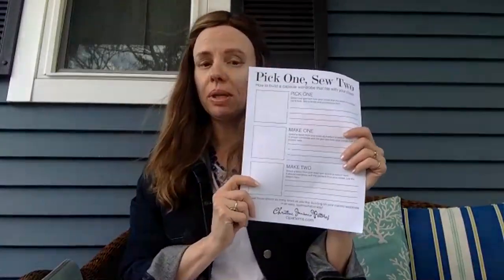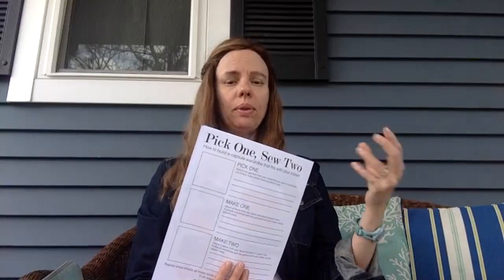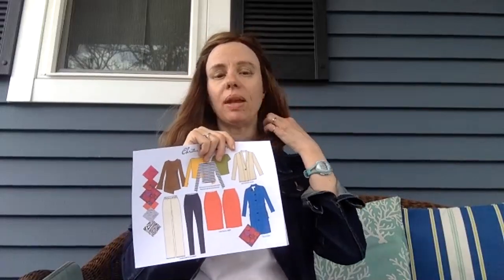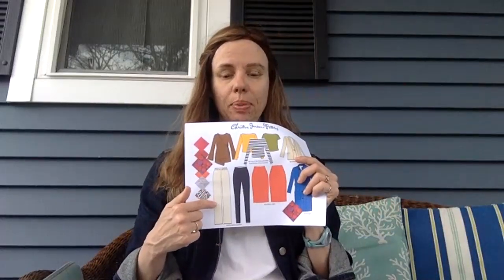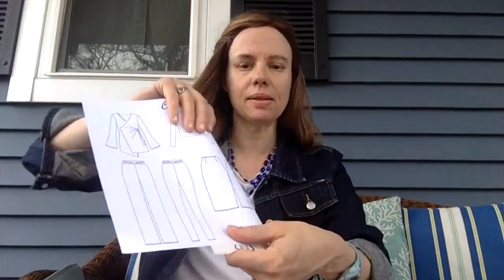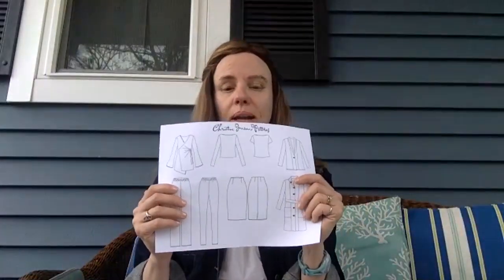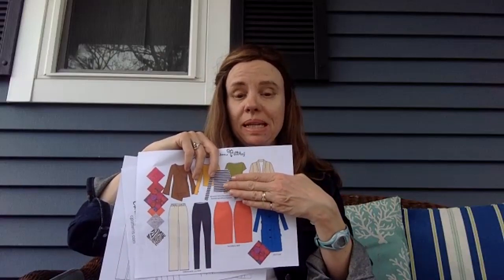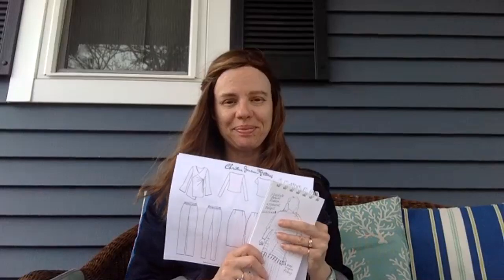Planning a capsule wardrobe